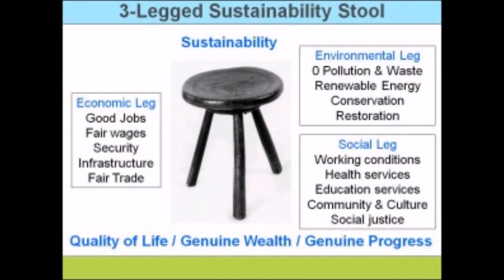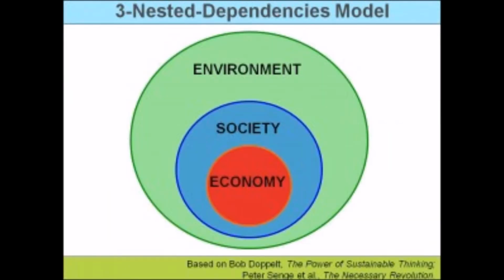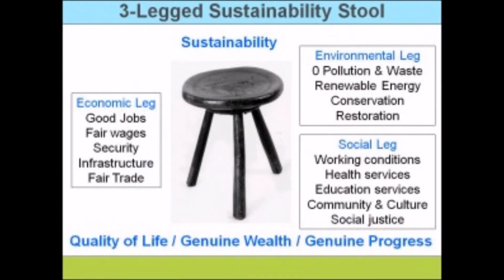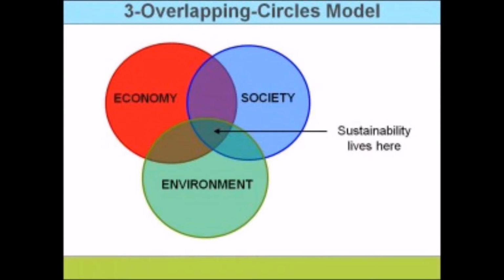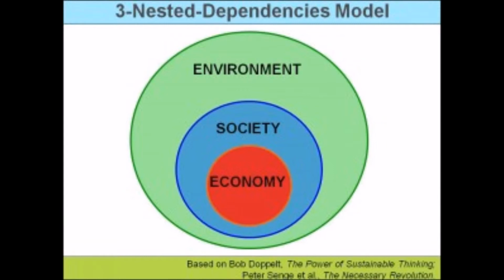Sustainability: Annah's Presentation